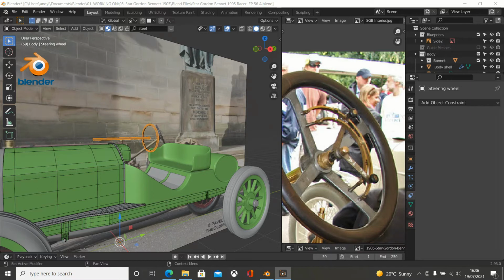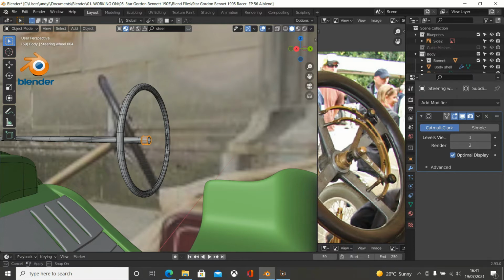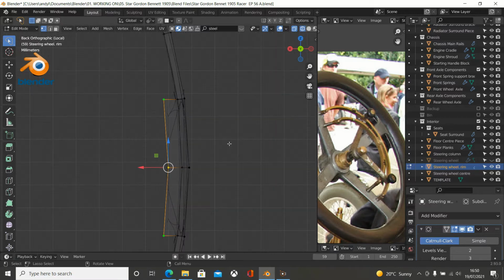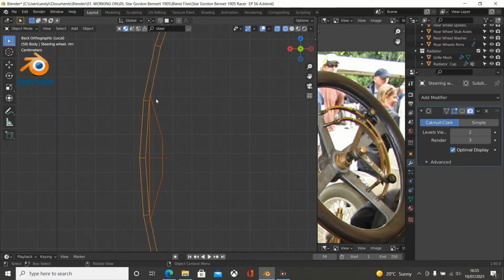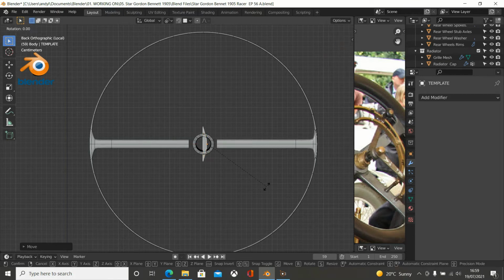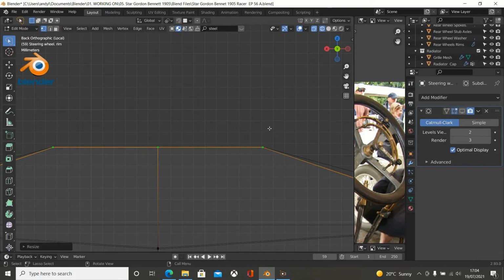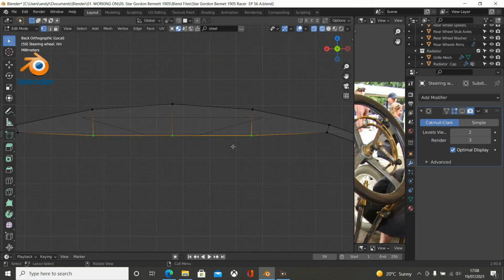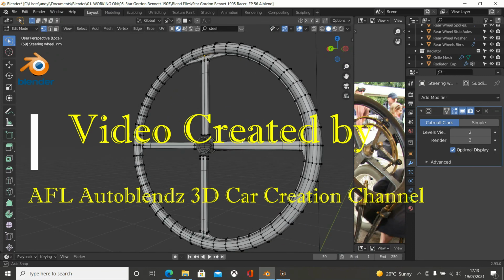Blender Car Modelling Tutorial of a 1905 Star Gordon Bennet Ep 56 Steering Wheel Pt 2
Steering Wheel Modelling in Blender 3D

This is Part 56 of a Blender tutorial series of modelling a 1905 Star Gordon Bennett Racing Car. In this Episode I continue to create the Steering Wheel Pt 2